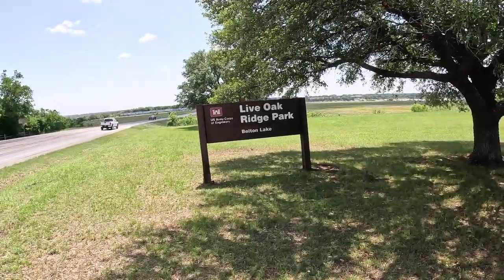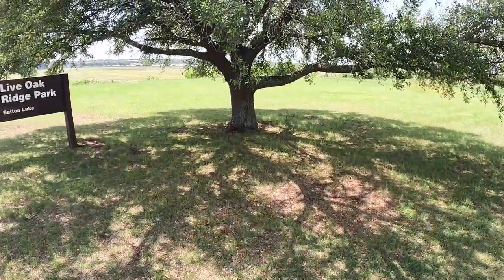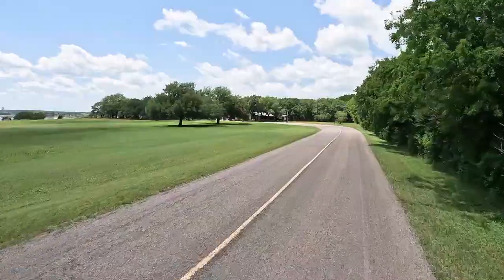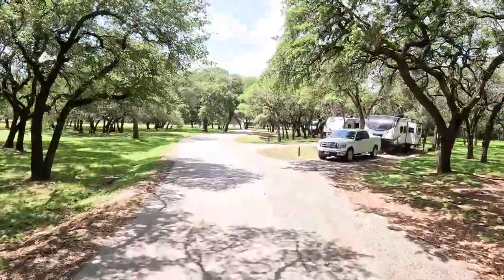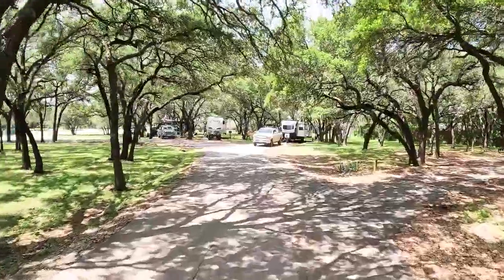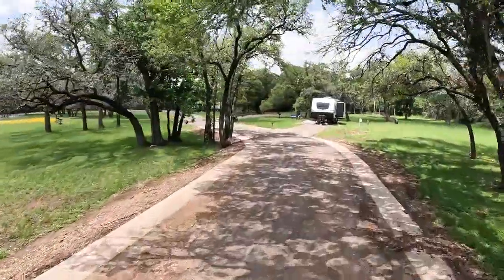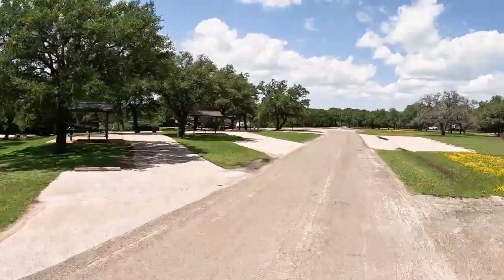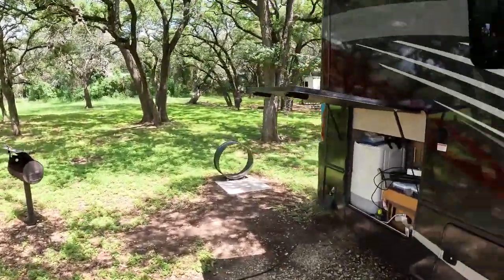The Official Virtual Tour Of Live Oak Ridge Campground – Belton Lake Texas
Here is the Live Oak Ridge Campground information you have been looking for! This is the official virtual tour  of Live Oak Ridge Campground on Belton Lake Texas. Located right by the Belton Lake dam this is one sweet little COE campground!
Live Oak Ridge Campground is not very big but there are some truly epic RV campsites! We selected a campsite that was completely shaded by beautiful Live Oak trees! The site had quite a bit of slope but I am well equipped to handle that sort of RV camping situation.
Come along with me on this fun virtual tour of Live Oak Ridge Campground on Belton Lake.